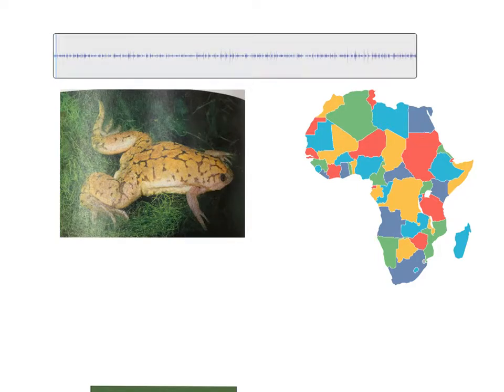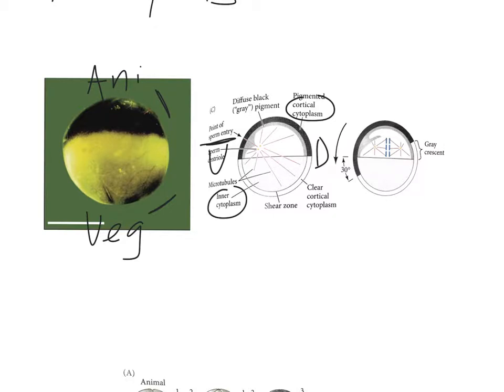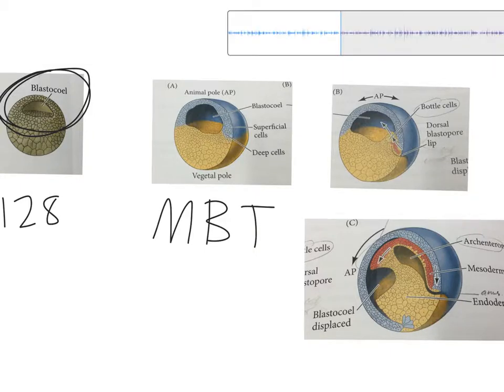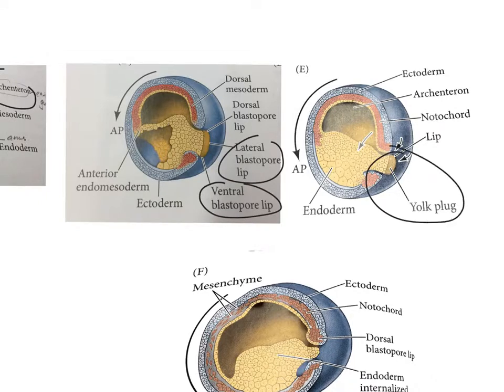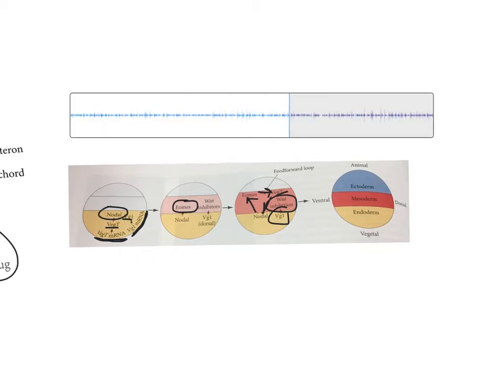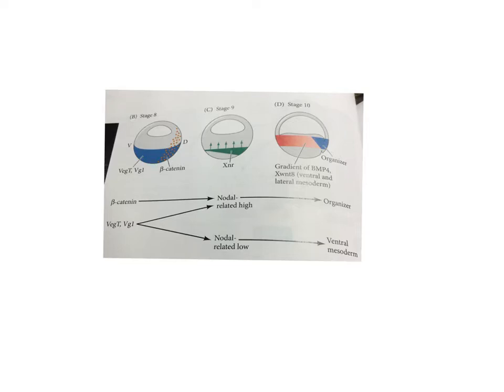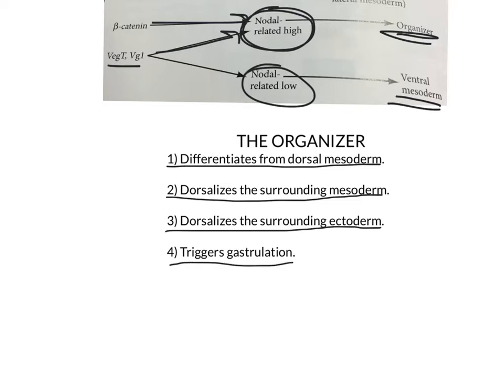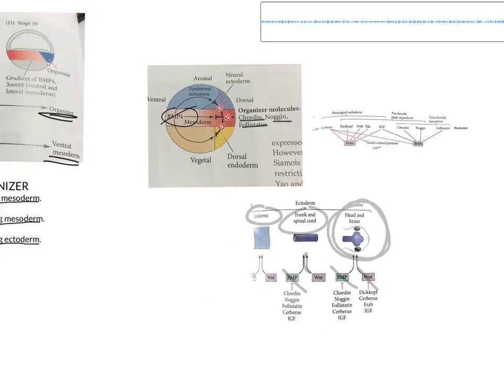Xenopus Development - BIOL 3290 Final project- Created by Jonathan Hatch